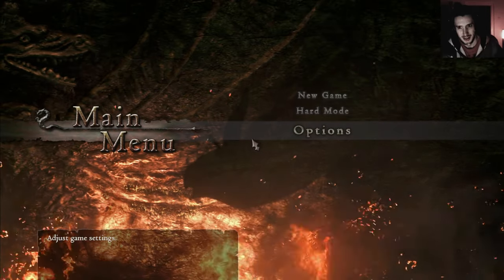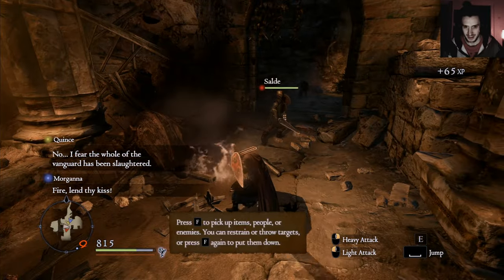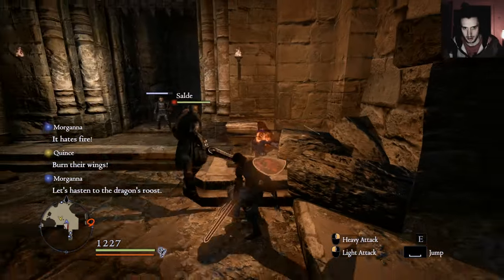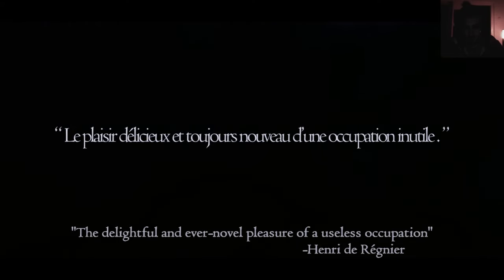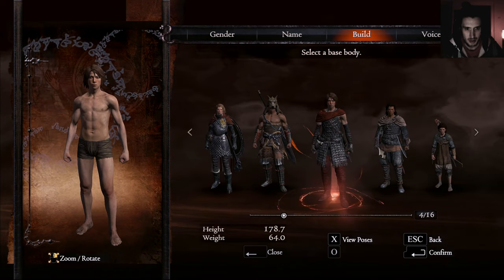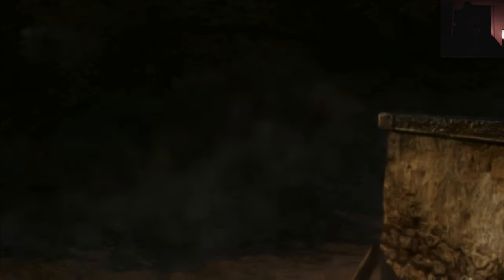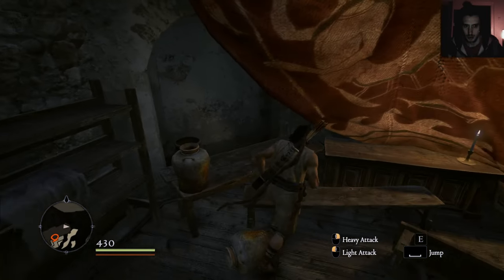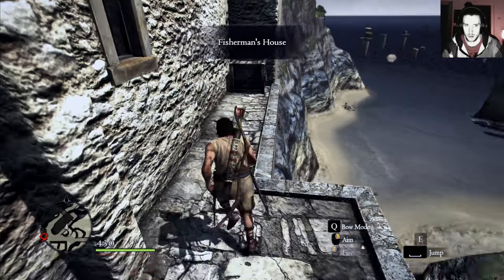Modded Dragons Dogma Dark Arisen Playthrough Part 1, old and confusing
Record before Palworld and Enshrouded came out

A Blind Dragons Dogma Let's Play before Dragons Dogma 2 comes out on March.22.2023

This cames looks and feels very old and outdated, sadly Mods do not change it that much, I do not know if I will finish the let's Play.

Some DDDA Mods i use

List of common reshades I use

DL - Definitive Photorealistic (Next Gen Update)
Created by
DIRECREEP

Fallout 3 S.T.A.L.K.E.R - MISERY Reshade
Created by
Wish Granter

Advent ReShade - HDR FX
Created by
Vanguard1776

Decay - Reshade Preset
Created by
nedellis

3D Visual Depth ReShade
Created by
FreshlyFishedBread